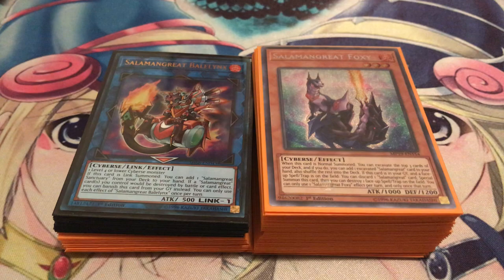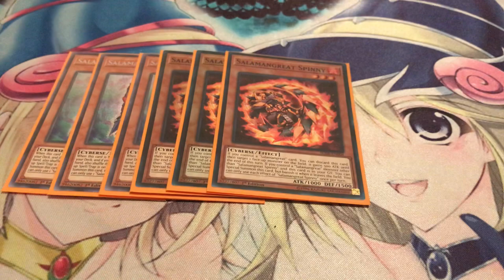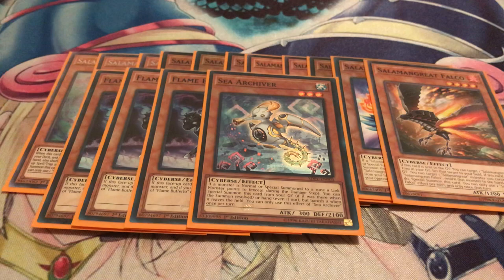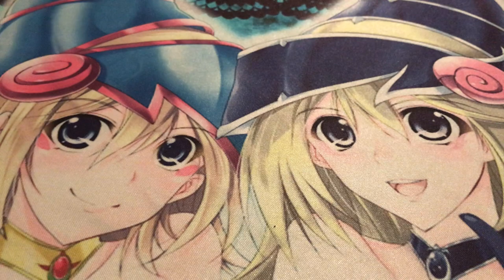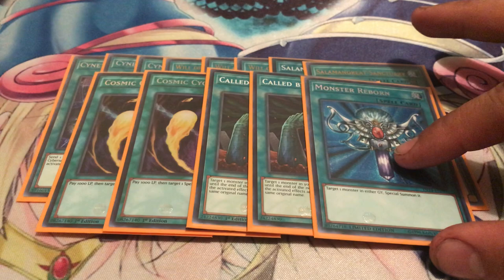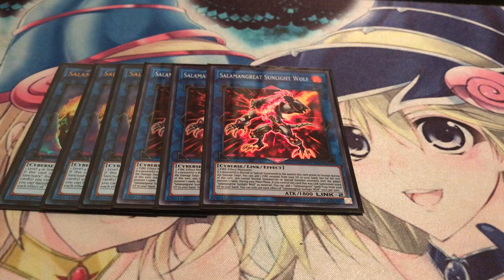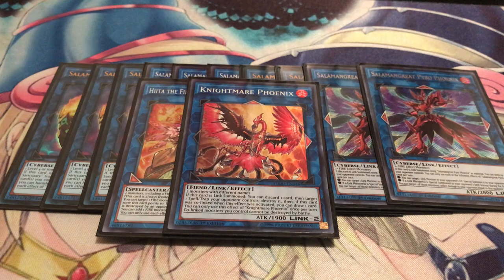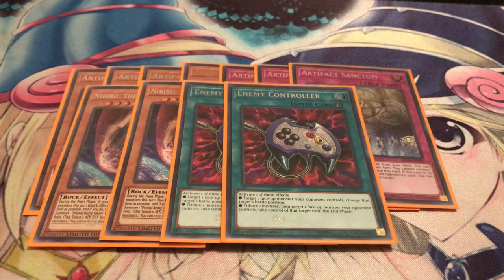Salamangreat Deck Profile November 2019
It's finally here, my new and improved Salamangreat deck. It was a hassle to get my copies of Pyro Phoenix but I managed and will here they are. Salamangreats is one of my main decks that I play this format and despite the hits it suffered; this deck is still a top tier strategy. I hope you all enjoy as always and let me know what you all think.